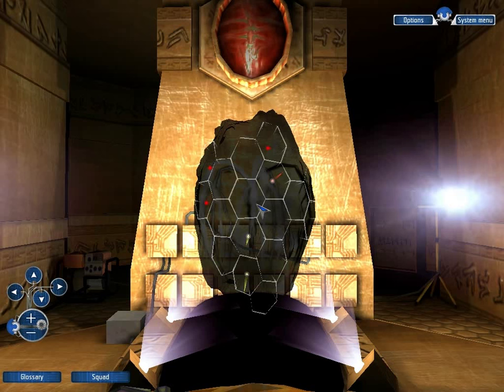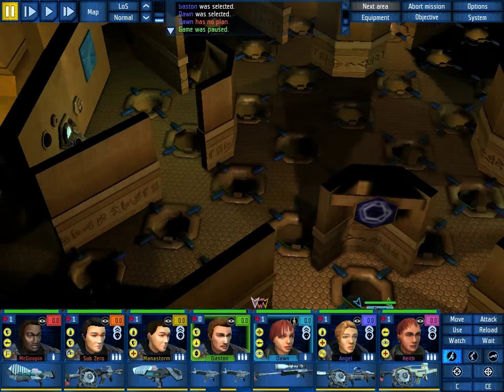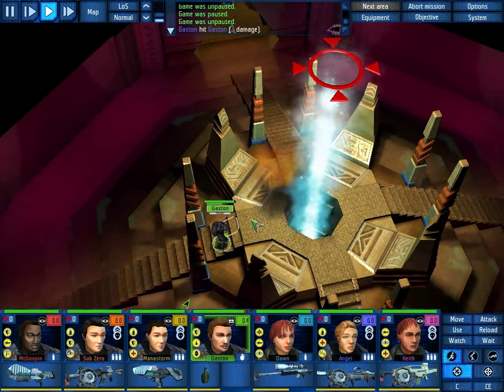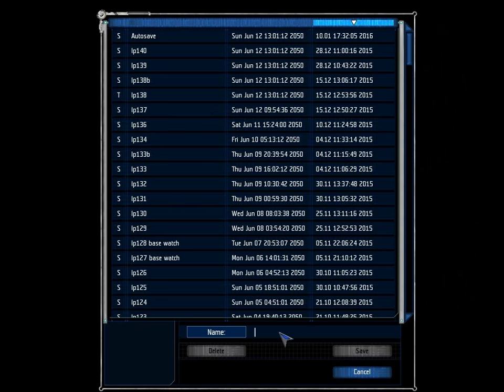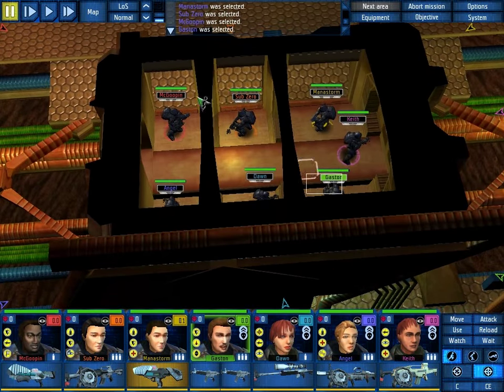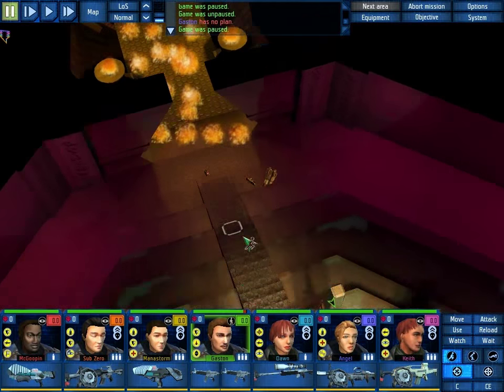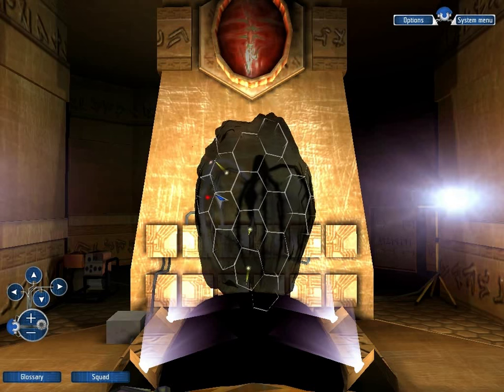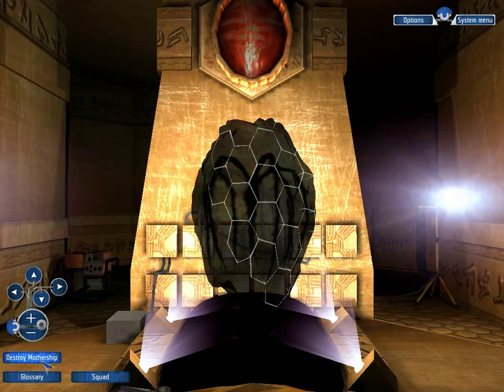Let's Play UFO Aftershock 140: Crippling the Mothership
It's time to strike out at the remaining two objectives in the wargot mothership. This whole area has the possibility of being more difficult then it has been so far in these videos as there's a chance that a complication is present in any area you have to go through. With any luck I won't encounter it now.

Also, due to the long period of time between recording this video and the last I get a little confused on how to deal with the objectives. Had my voice of been in better shape I'd of left less of a gap but that time being as it was I needed to take a little time refreshing my memory. The video is longer because of that to make up for the time I spent working it out again.

This video was recorded while recovering from a nasty cold that made my voice hoarse. While my voice is on the mend at the time of writing this it was not 100% at the time of recording.